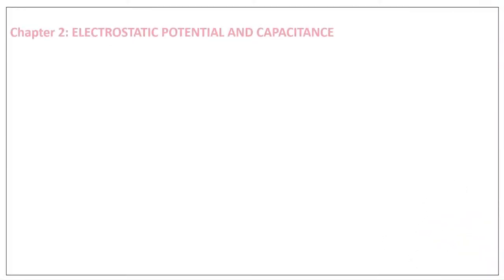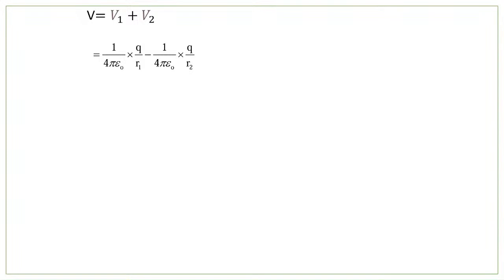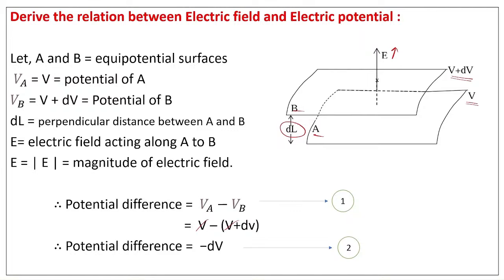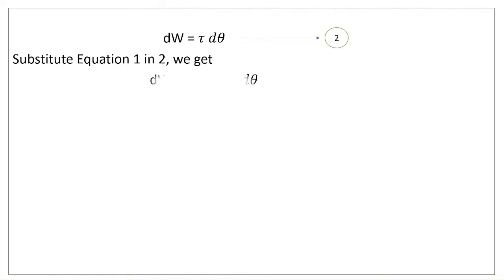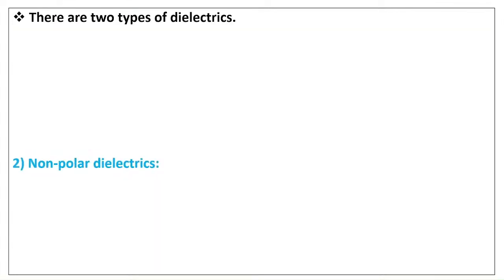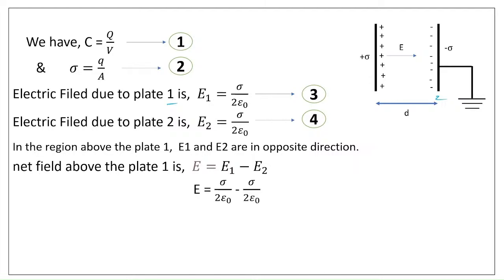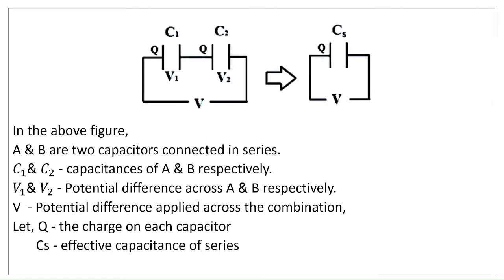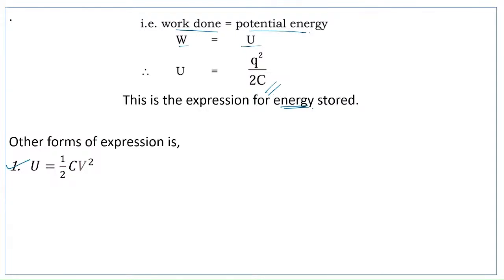Class 12 Physics Chapter 2 Full Revision | One Shot🔥 NEET + Boards 2025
📚 Class 12 Physics Chapter 2: Electrostatic Potential & Capacitance | One Shot Revision for NEET + Boards 2025

In this one shot video, we cover the entire Chapter 2 of Physics Class 12 based on the latest NCERT & CBSE syllabus. Perfect for last-minute revision before exams or NEET 2025.

📌 What You'll Learn:
✔️ Key Concepts & Formulas
✔️ Previous Year Questions (PYQs)
✔️ Numericals Made Easy
✔️ NEET Tips & Tricks

"One Shot", "Electrostatics", "🔥", "2025"